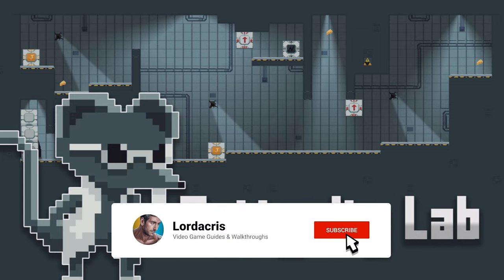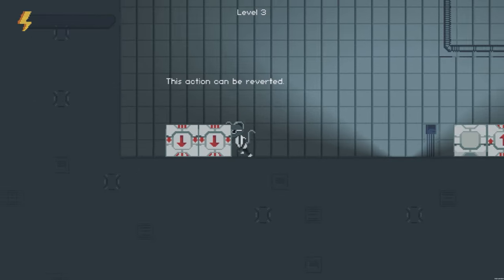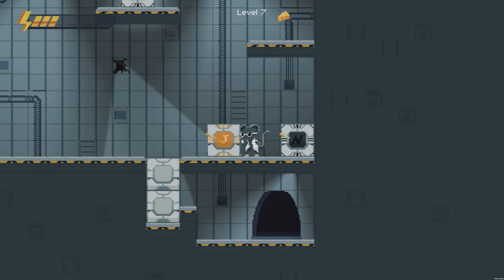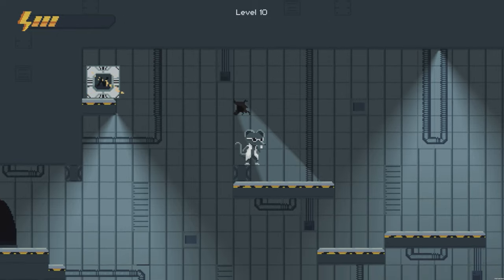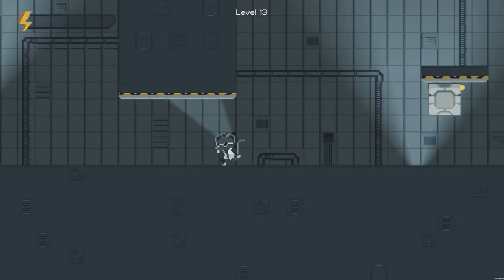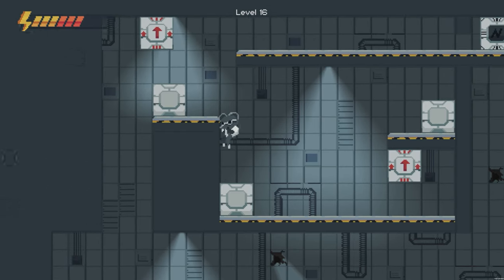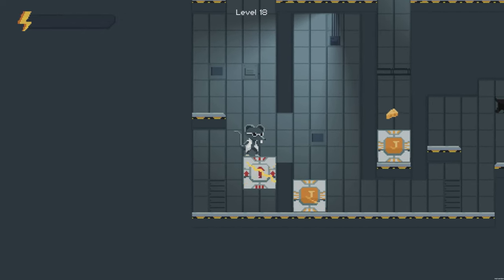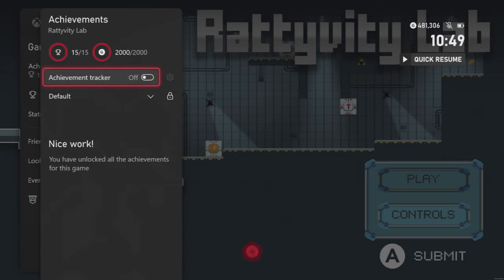Rattyvity Lab - 100% Achievement Walkthrough (2000GS in 15 Mins)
This 100% walkthrough guide will show you how to unlock all 15 achievements in Rattyvity Lab within 15-20 minutes. Rattyvity Lab is platform puzzle game that involves connecting magnets to make your escape. You'll need to complete all 20 Levels to get the full 2000 Gamerscore.

Developed by Light Ape Games

00:00 - Introduction
00:42 - Level 1
01:08 - Level 2
01:27 - Level 3
01:57 - Level 4
02:19 - Level 5
02:48 - Level 6
03:21 - Level 7
03:50 - Level 8
04:14 - Level 9
04:56 - Level 10
05:24 - Level 11
05:51 - Level 12
06:24 - Level 13
07:26 - Level 14
08:00 - Level 15
08:41 - Level 16
09:02 - Level 17
10:05 - Level 18
11:00 - Level 19
11:27 - Level 20